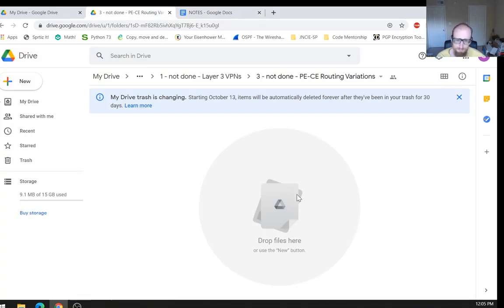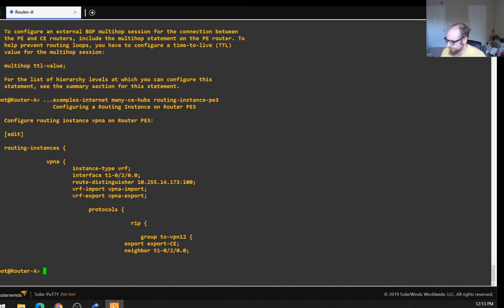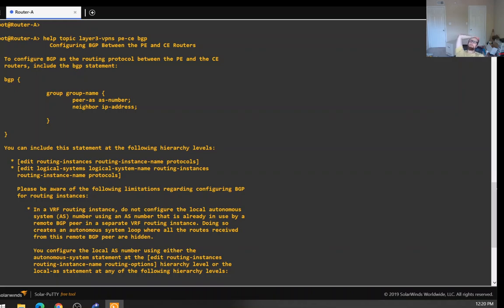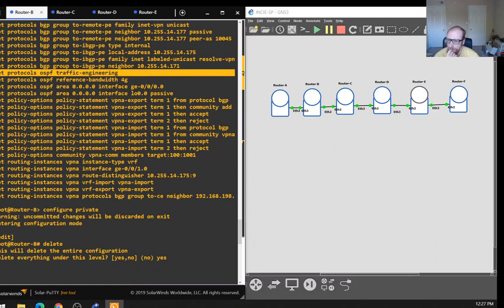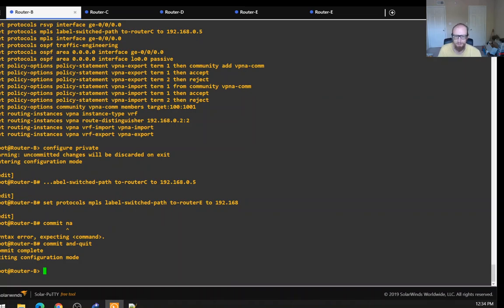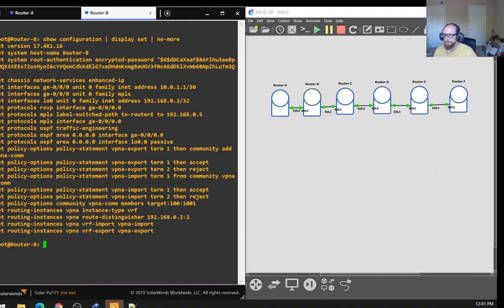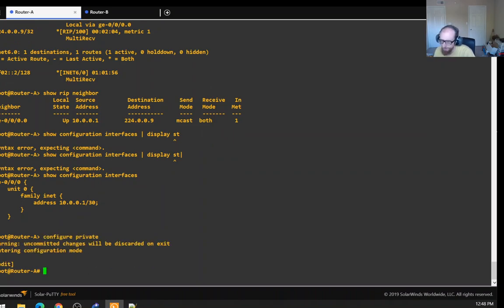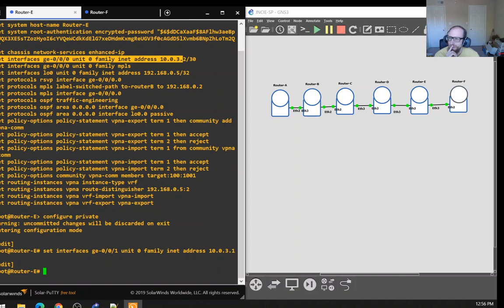JPR-961 | MPLS | Layer 3 VPNs | PE-CE Routing Variations | 1